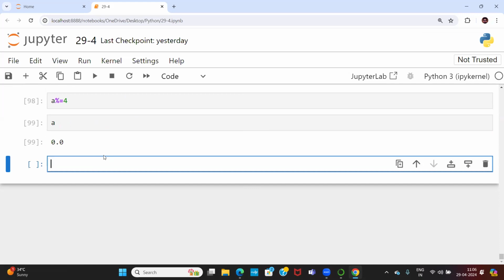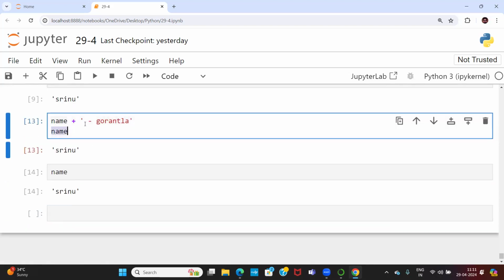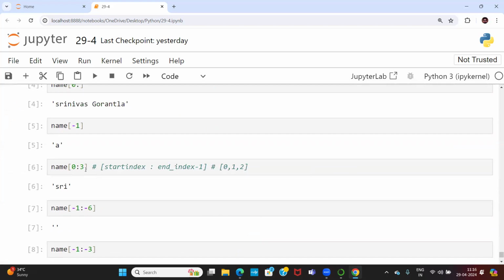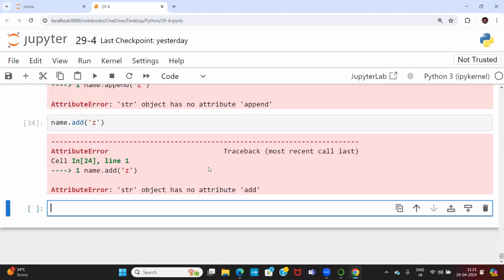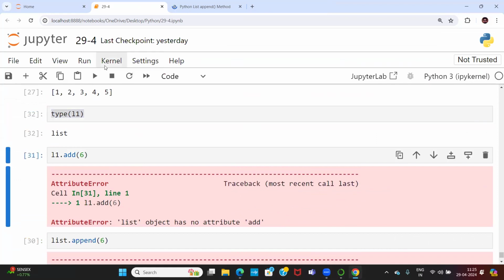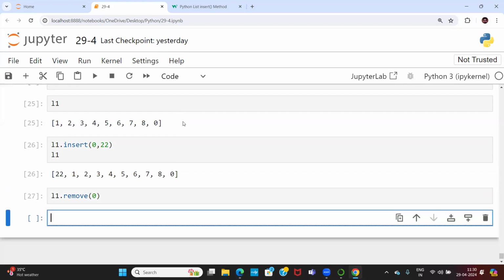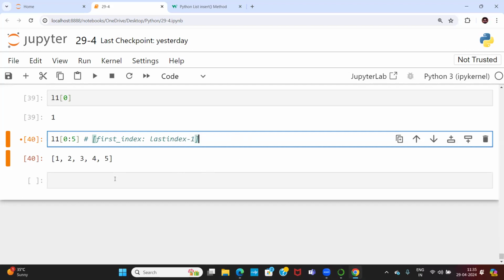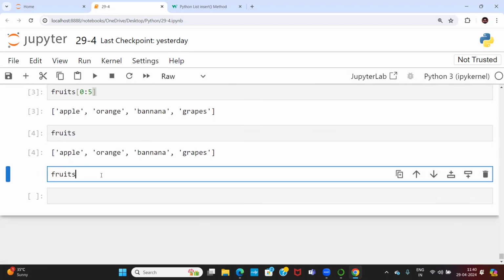Python | Collection Types | List